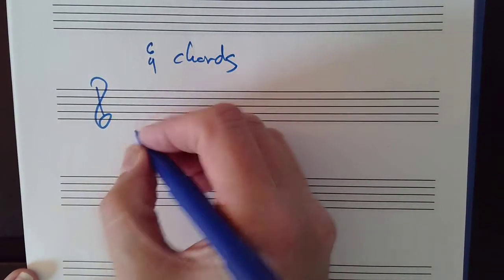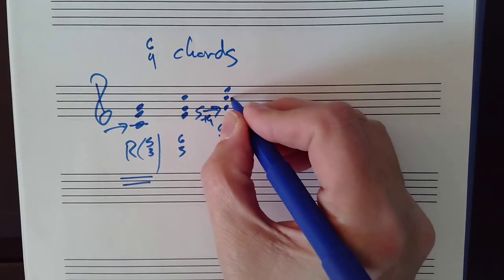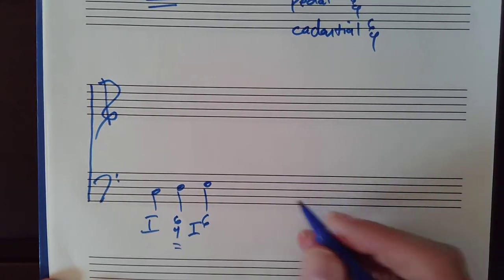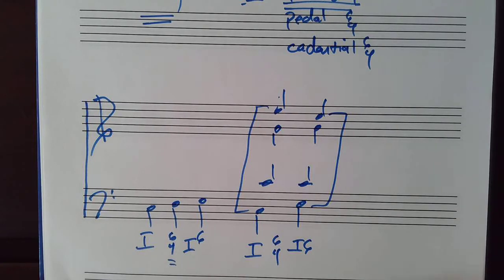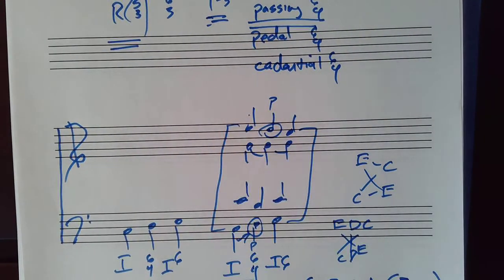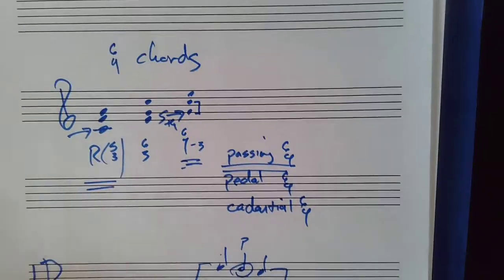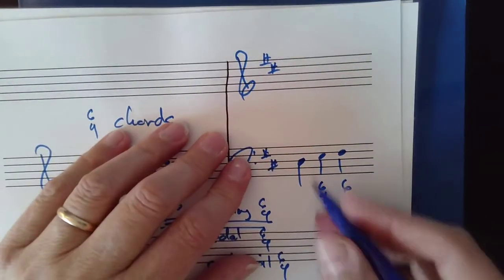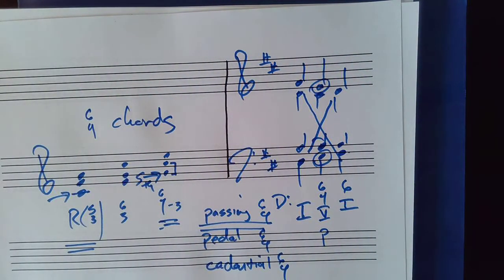SATB: Passing 64